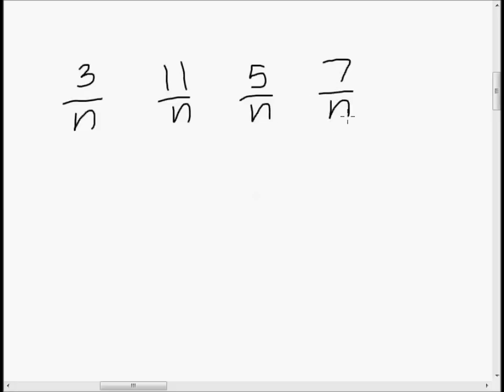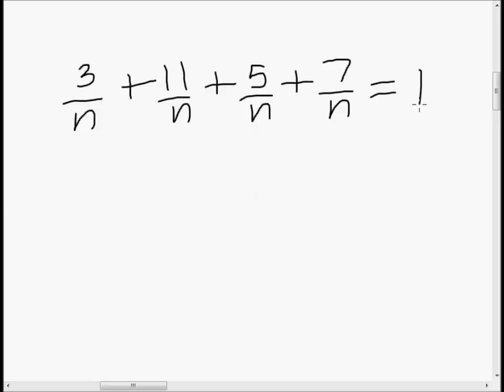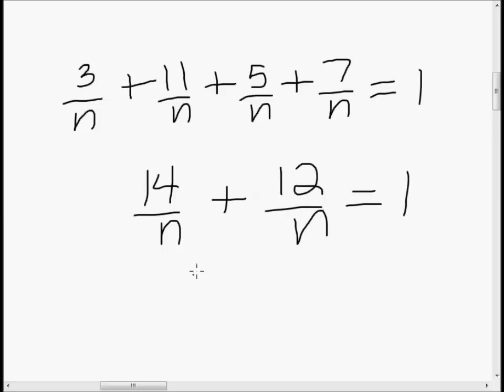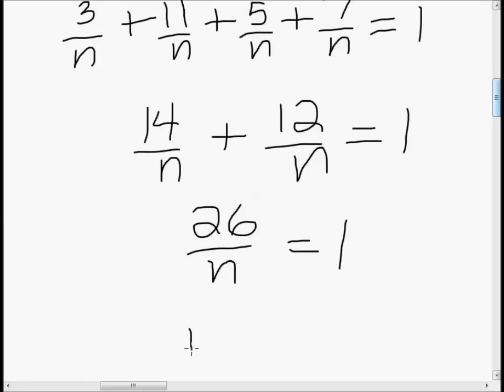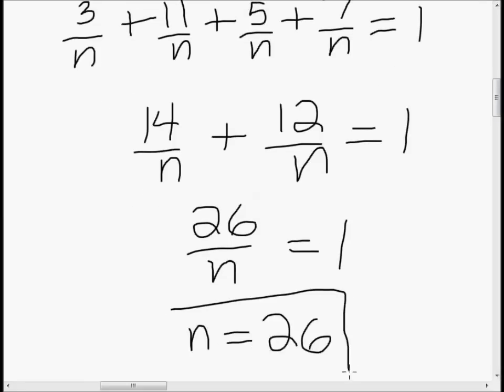Finite Mathematics - Probabilities, Events and equally likely outcomes. Part A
In this problem we look at ways to solve problems about probabilities.

This video follows problem 9 from Section 2.1 in the book "Finite Mathematics" by Daniel P. Maki and Maynard Thompson. This is a recommended homework exercise for Finite Mathematics as taught at Indiana University. This video would roughly correspond to what is taught in the second week of M118